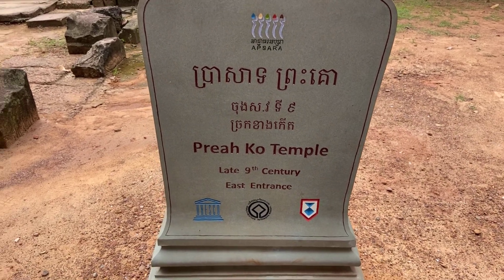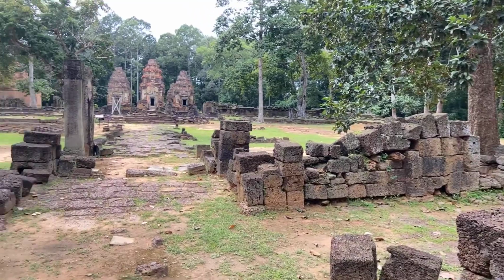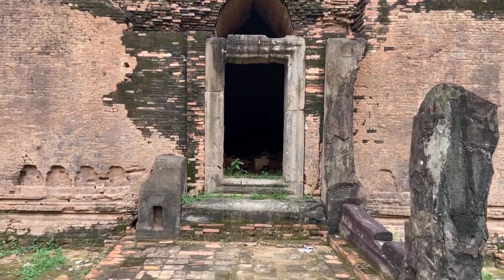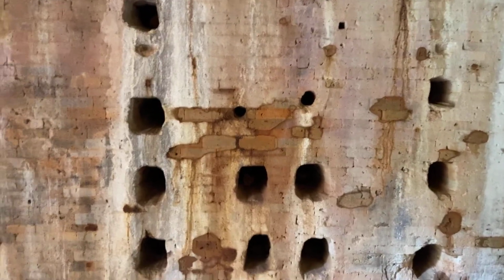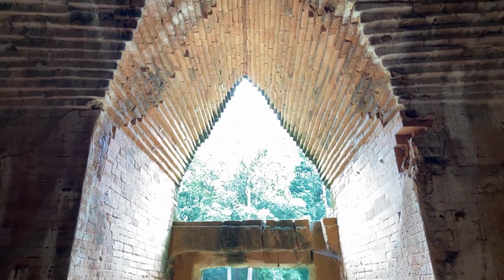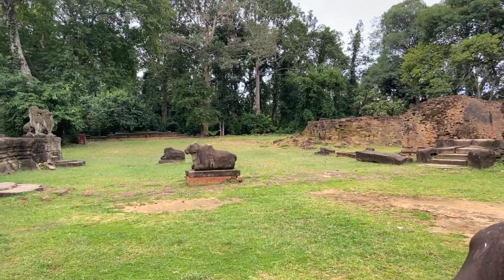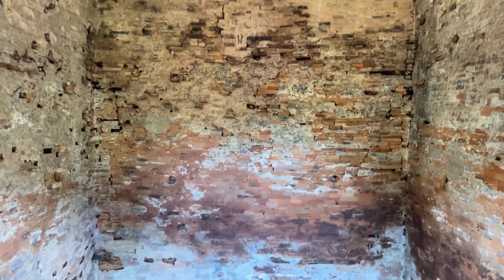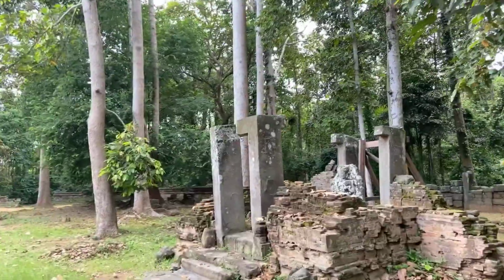Preah Ko Temple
About 50 min drive away from main complex is Preah Ko. Different from others in that it s compact built very detailed.